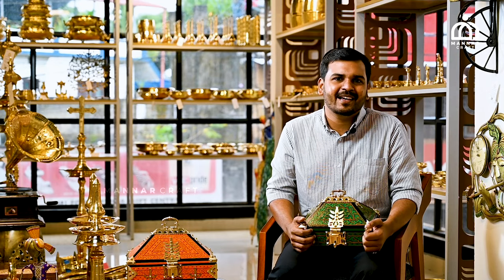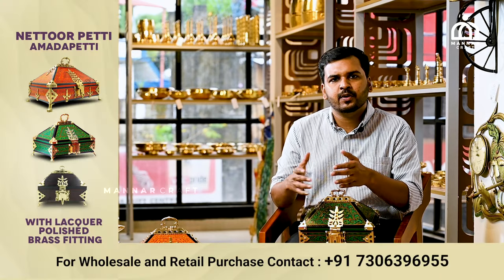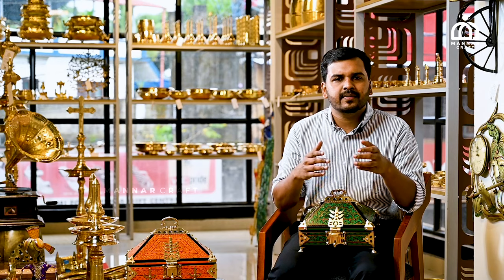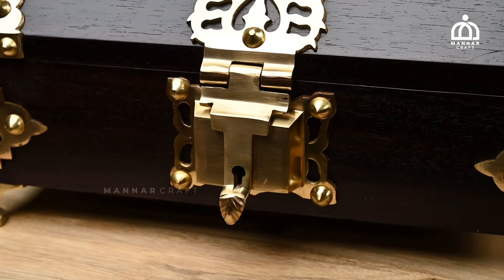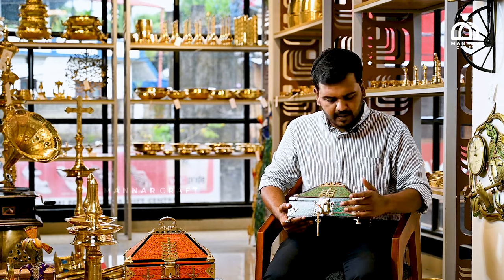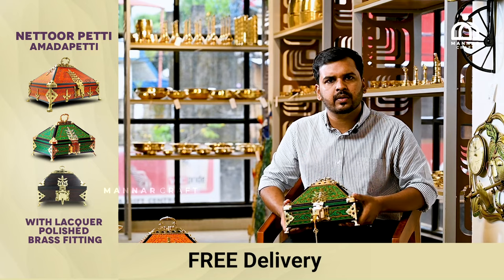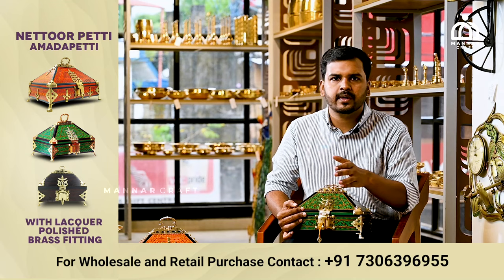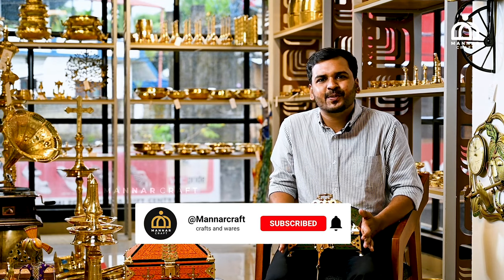നെട്ടൂർ പെട്ടി | Nettoor Petti - A Traditional Craft from Kerala | Mannar Craft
Nettoor Petti, a traditional and royal item from Kerela, is known for its historical importance. The women of the royal families kept their jewels and precious gems in it; also known as Amadapetti. This handmade item with its stunning patterns and carvings is made by skilled artisans and is the perfect gift for weddings, anniversaries or housewarming parties!

Mannar craft is a digital platform founded with the vision to give better global exposure to local crafters and ensure financial stability in their lives. We happily bring before the customers, a wide variety of traditional utensils and decor items. We also endeavour to educate the people on the goodness of traditional crafts. We provide corporate gifting options too.

  ☑ Worldwide delivery
  ☑ Lifetime warranty for cookware
  ☑ Lifetime Exchange
  ☑ Chemical-free cookwares
  ☑ Free delivery above Rs 499, all over India
  ☑ Dedicated Customer Service
  ☑ Authentic products directly from crafters
  ☑ Safe packing